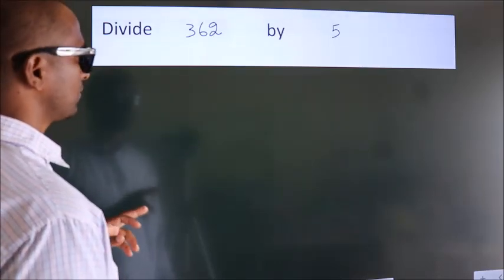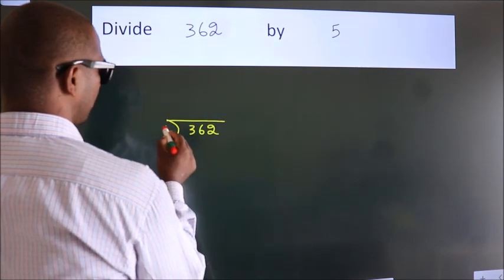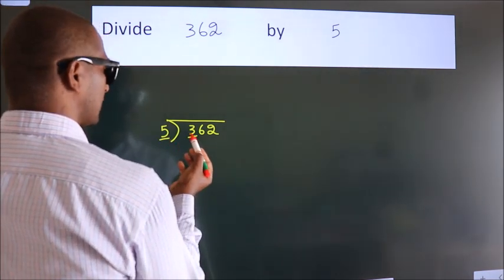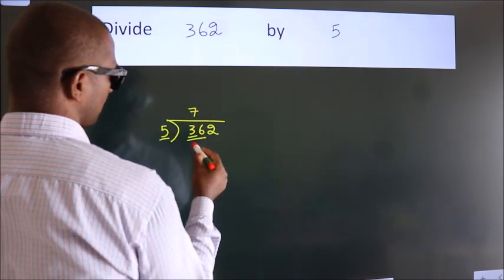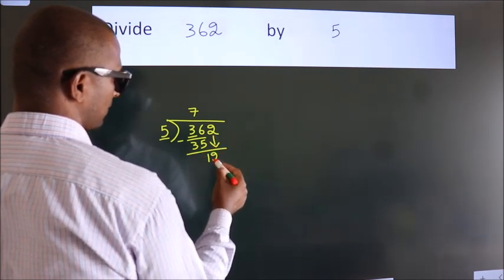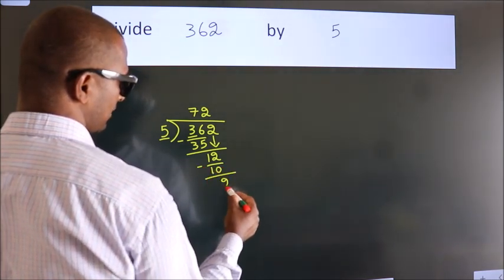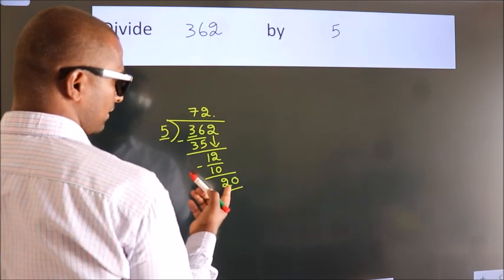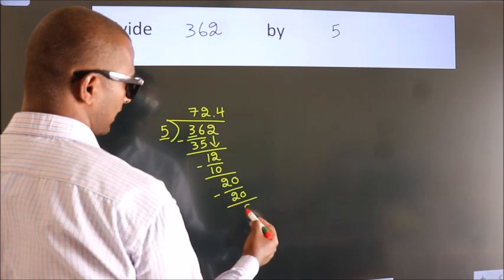Divide 362 by 5 Divide completely